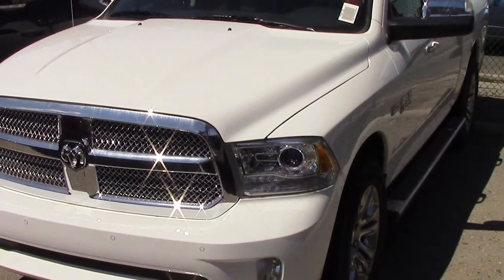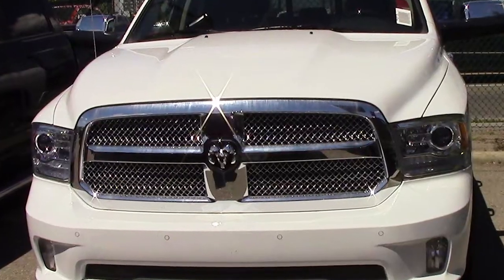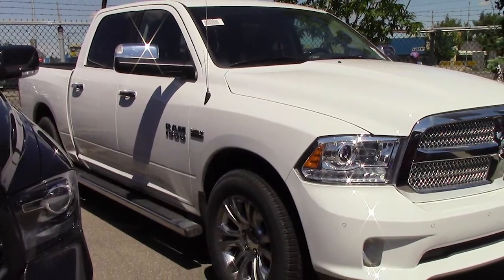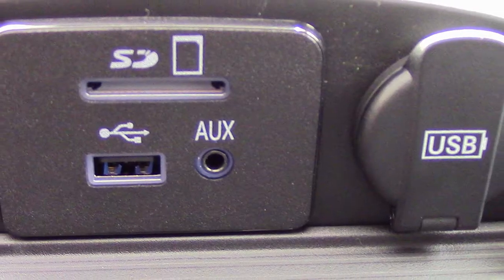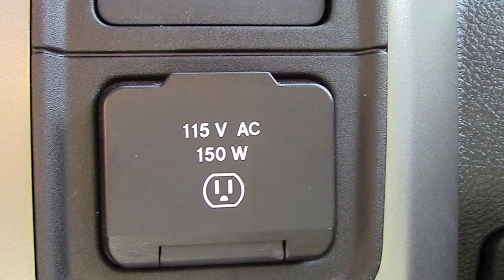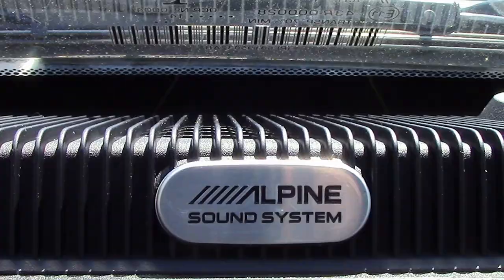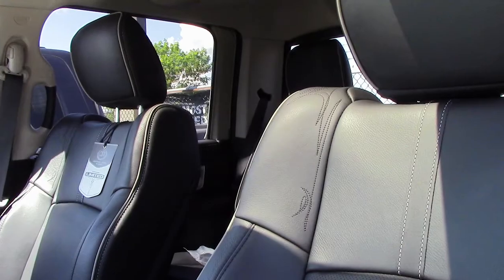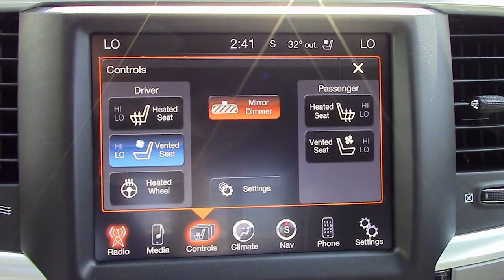2014 Ram 1500 Laramie Limited for Brandon - Eastside Dodge - Calgary Alberta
Eastside Dodge
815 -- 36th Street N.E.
Calgary, AB T2A 4W3
Canada